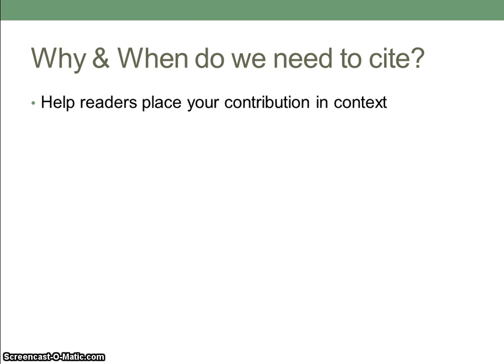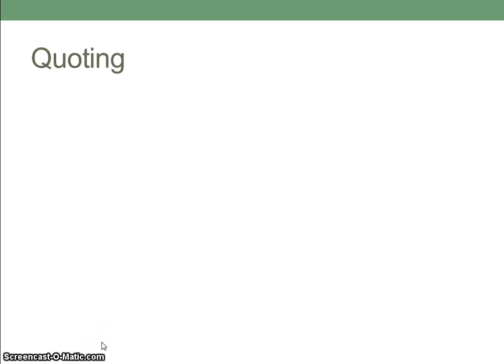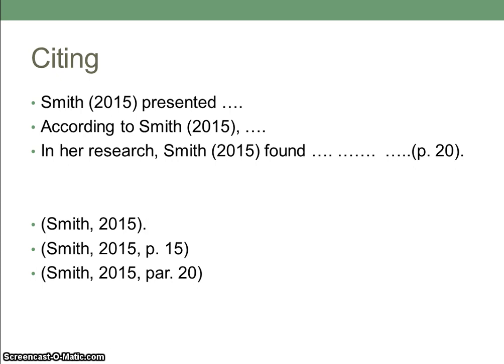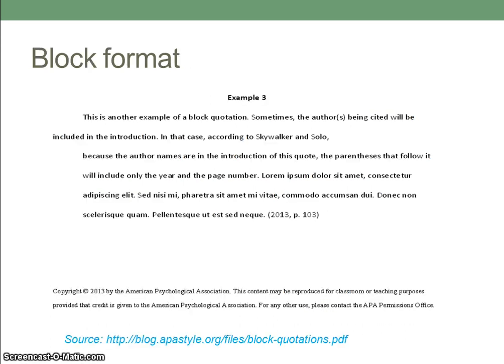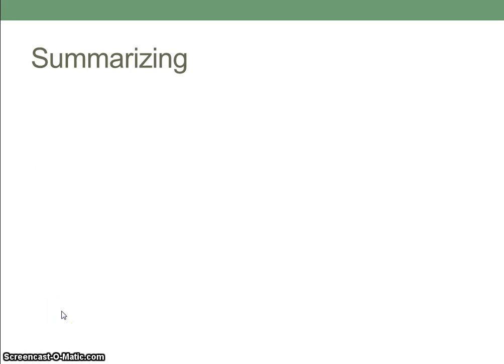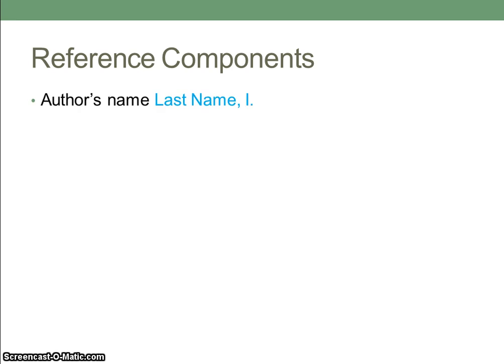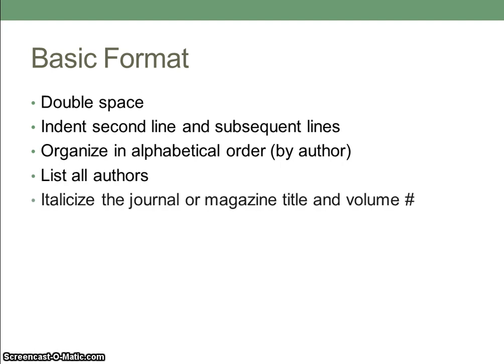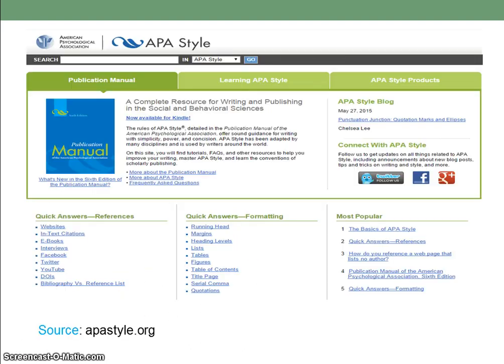APA Format Tutorial - Crediting Sources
This tutorial is made for Florida Technical College students. This video teaches the correct way to credit sources using the APA format.

To Learn More about Florida Technical College and find a diploma or degree program that you are passionate about visit us Why FTC? We provide the right environment for learning with individual student attention, experienced faculty and career services.